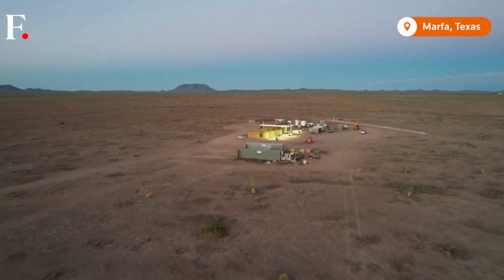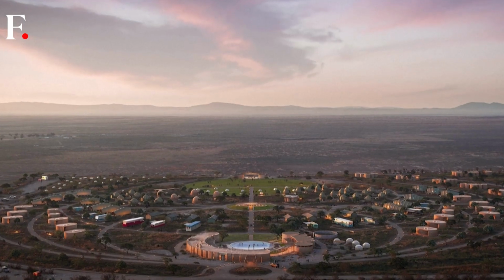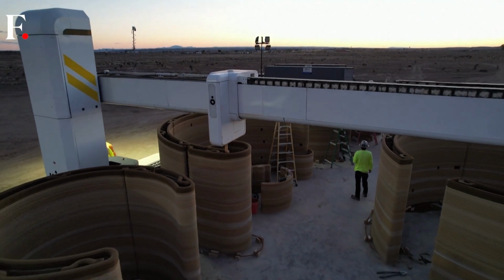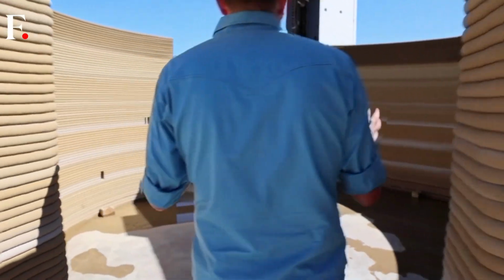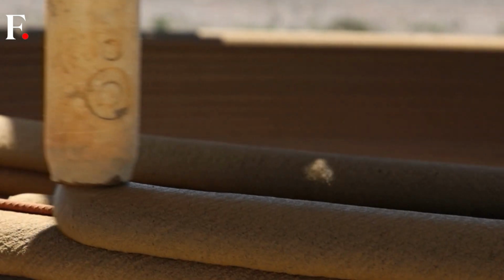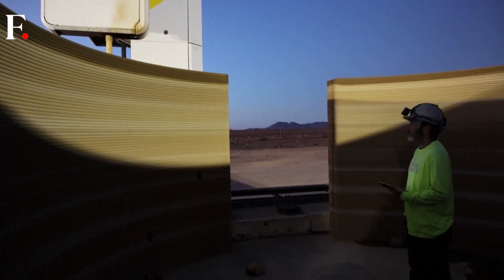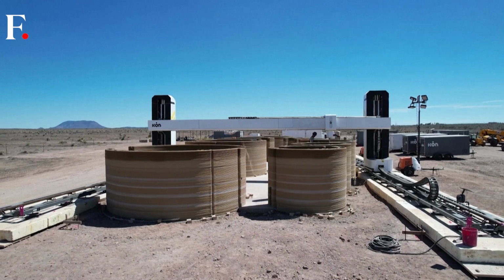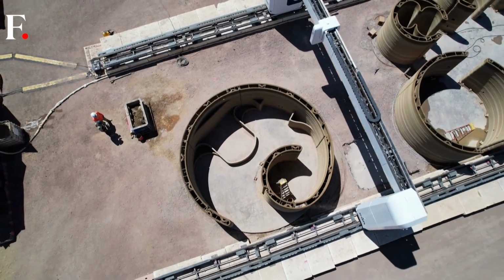World's First 3D-printed Hotel in Texas Desert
In the deserts of West Texas, the US, 3D printing technology and the hospitality industry have come together to build what is claimed to be the world’s first 3D-printed hotel, El Cosmico. The hotel is being constructed by ICON, an Austin-based 3D printing company, on a 21-acre site in Marfa. The owners plan to expand the project into 43 hotel units and 18 residential homes. El Cosmico owner and hotelier Liz Lambert says, “I've never been able to build with such little constraint and such fluidity." Meanwhile, some experts raise concerns about the impact on local jobs, as automation could displace skilled labour, particularly in remote areas. However, Lambert remains optimistic about this innovative approach.

Firstpost is an Indian news and media website. Get all the incisive opinions, in-depth analyses and other visual stories that matter to you and the world right here on this channel.